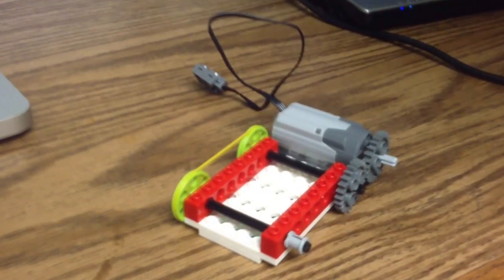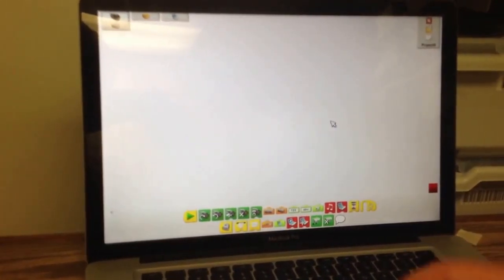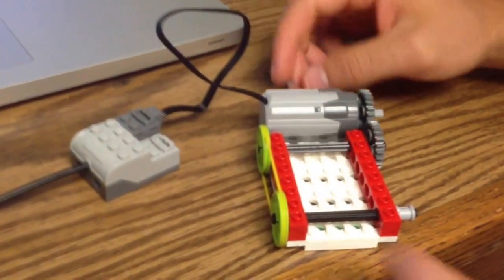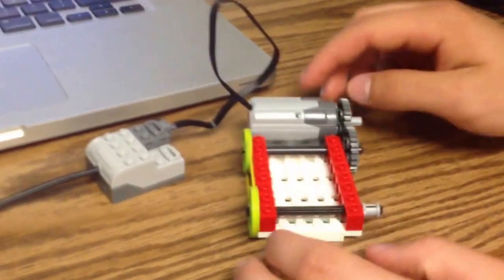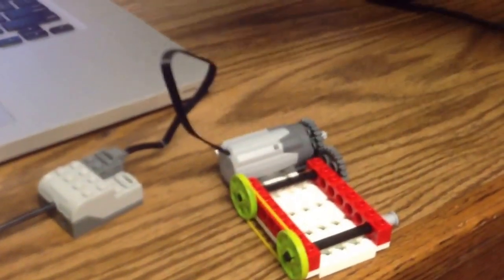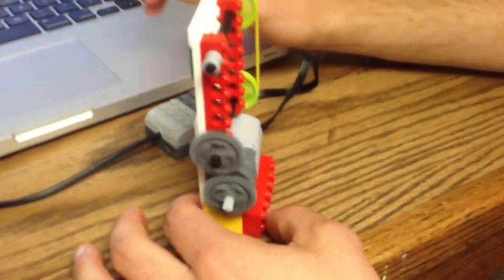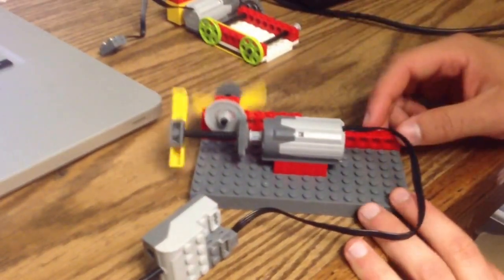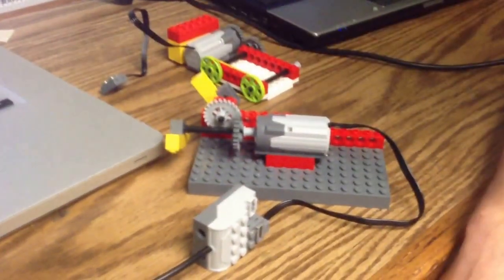LEGO WeDo Using Motors